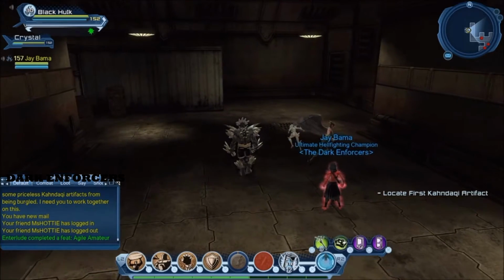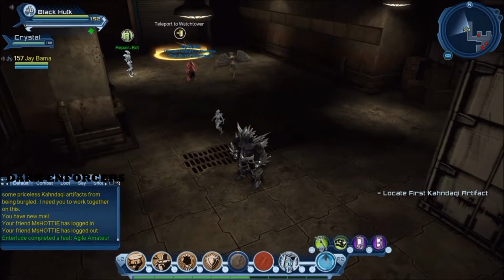Construction Without Delay feat | DCUO Feats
Welcome back boys and girls to another great video by DE DrkBLADExx. In this chapter, Black Huik is .a bit late in uploading this video anyways. he along with Jay Bama, will be taking on and showing you how to do the T7 The First Piece feat: Construction Without Delay